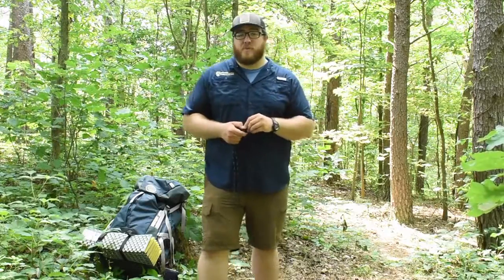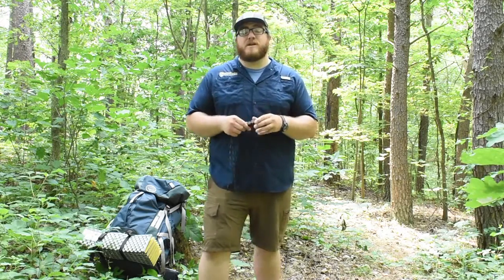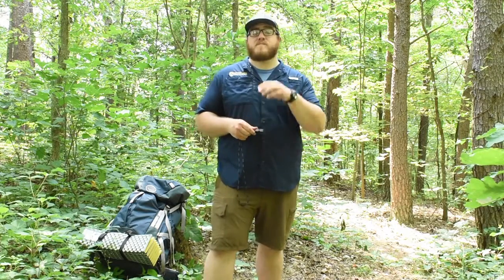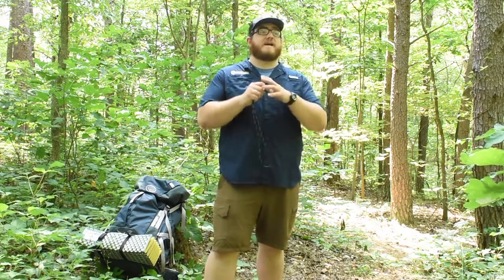How to not get lost while hiking